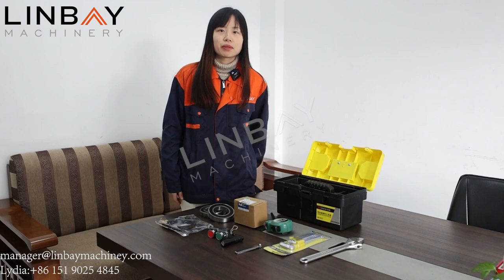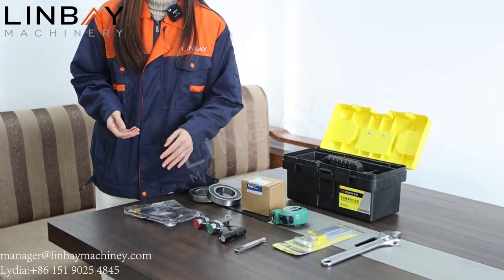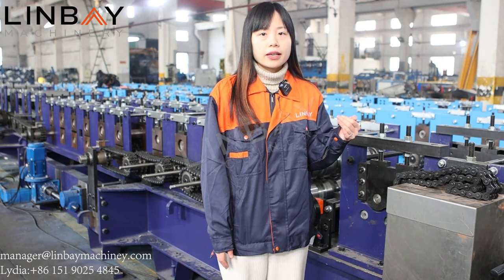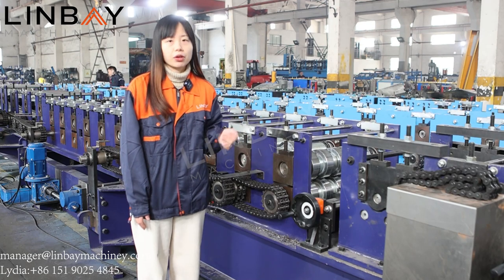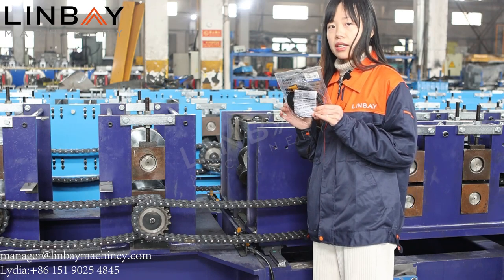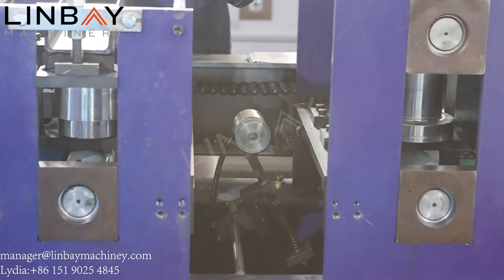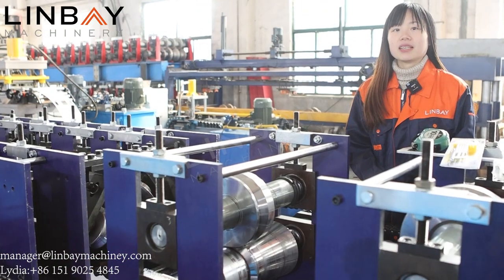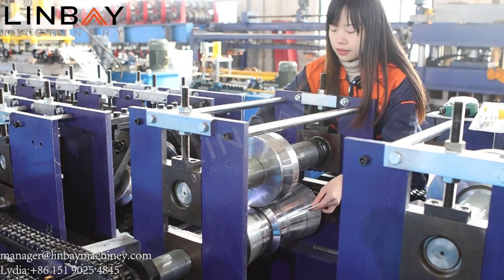Linbay-Introduction to spare parts for forming machines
5 years quality warranty, 20 years working life.

today we are not introducing the machine. So some of you, the customers who have bought our company's products should know that when we ship the machine, we will prepare a spare toolbox with some objects that we give away that may be needed later in the process of installation and commissioning and use. Although in our quotations we also mention this spare box, but we have never focused on it before. It is possible that customers do not take it to heart and do not know exactly what they do. So today we'll take a good look at it and it may will help you.
   The first one is the encoder, it’s Japanese brand named Koyo. It has some parameters written on it. Usually we give one for each machine, if the machine has auto size adjustment we will put two. It is used to measure lengths, so if it involves measuring length dimensions, it will be needed. For example when cutting the products.
   This is the tape. It’s very common and useful in daily life. It is also used to measure length. But length can cover many areas. For example, if we need to adjust the position of the shaft seat when changing the size of our roof panel machine, we can use it to know how much distance we need to raise or lower it. And whether the length of the cut profile meets the requirements, etc.
   This one may not be very common, it’s called feeler gauge. It is also used when we need to change sizes and adjust the roller gap, it can be tucked in and can not be loose or tight, it need to be just right fit in, then that’s the right gap.
   This small round mirror is also very useful and is one of the things we found during this visit to our customers. It is used to see the roller gap more clearly, especially for the up and down two layers of roll forming, and some profiles have many bending points, we need the mirror to reflect the reflection of the rollers underneath, to see whether the rollers have pressed to the right angle we need during the forming process, if the middle of roller and the profile is empty, then it means this roller is not touching the coil, this roller is doing useless work.
   Here are two types of spanner. One is called an adjustable spanner and the other is an Allen wrench. Both are relatively common. You only need to use them correspond to different kinds and sizes of screws and nuts. And then the screws and nuts we will also prepare some. Like the big ones on the machine, and the small ones on the small parts. And the ones on protective housing. And the foot screws on the machine base. And a flashlight, to help us see more clearly.
   This is the chain. Our chain is China DongHua brand, a very good brand that can be found online. We will put half meters long, and there are three sizes to choose from: 1, 1.2 and 1.5 inches. The size will be confirmed according to your machine. The chain is not only used in the chain drive, but also in the gearbox part and some other small parts. So kind of useful.
    Here comes the buttons. It’s on the PLC board. The red one and the green one are the most used, so we will give two of them in the box. The red one is for stop, China CHNT brand and green one is for start, same brand.
    Then it is the bearing. It’s HRB brand, Chinese best brand for shafts. We all prepare two for each machine.You know the bearings are for putting on the rollers, it needs to hold big pressure every moment the machine works. So it’s a very essential part. And according to different profile, we equipped different types of shafts. Most are three types.
This one is deep groove ball bearing. It’s double-sided rubber covered, which has been filled with grease at the factory, it’s dust proof and can effectively prevent grease overflow in bearings. This bearing has low friction coefficient and high limit speed, so it has more advantages than thrust bearing when the shaft rotates at high speed. However, due to its limited in self-aligning performance, the bearing installation requirement in concentricity is high, otherwise it will affect the balance when it’s running, increase the stress and shorten the working life. Therefore, it will be more suitable for simpler profiles such as roof panel machines
Then it’s cylinder roller bearing. This bearing is in linear contact with rollers and has large radial load capacity, so it is more suitable for bearing heavy load and impact load while high-speed rotation. It can adapt to the position change between shaft and shell caused by thermal expansion or installation error. Its bearing capacity is better than that of deep groove ball bearing.